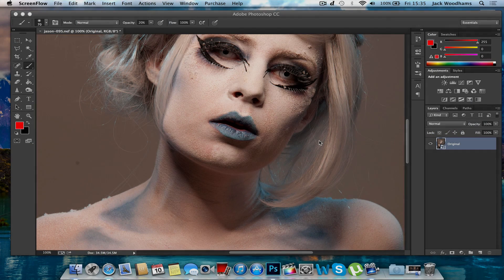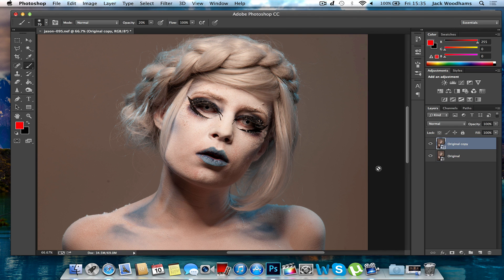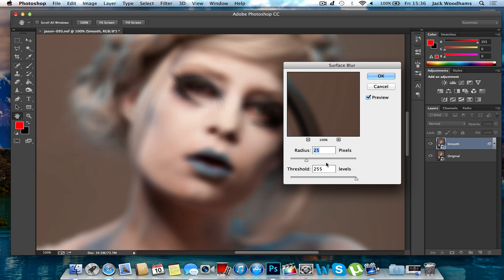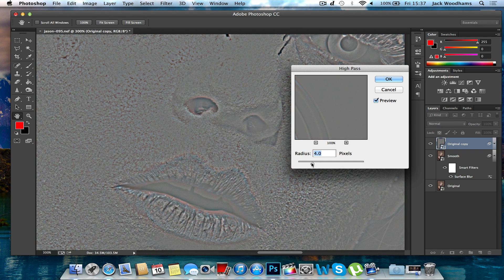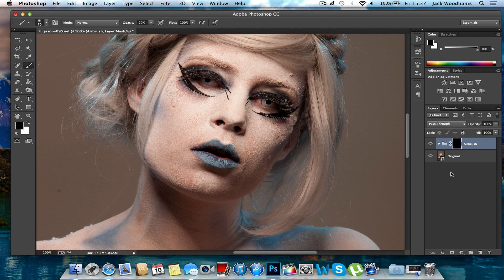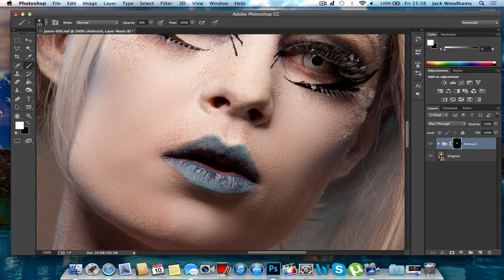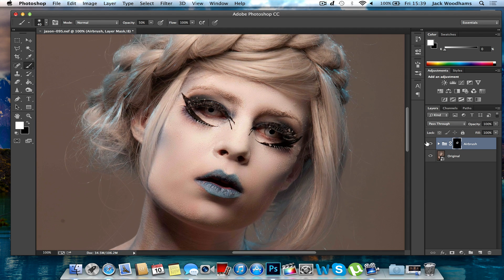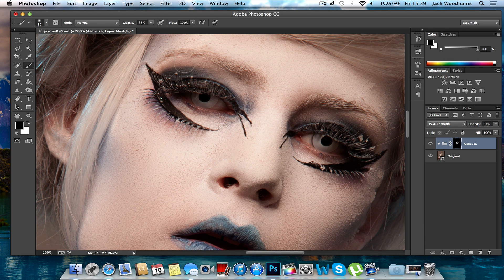How to Airbrush / Retouch Skin in Adobe Photoshop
In this video I show you how to airbrush quickly and professionally. All images vary, here the image has some mix of colour tones so really you'd want to fix that before airbrushing. But the process for airbrushing is the same across any image.

I found this technique here and thought I'd pass it on to you guys, check out this video for other editing techniques:

Post your airbrushing attempts on my Facebook page!